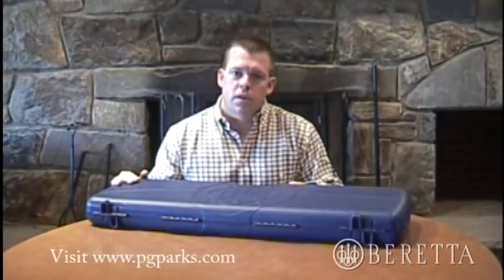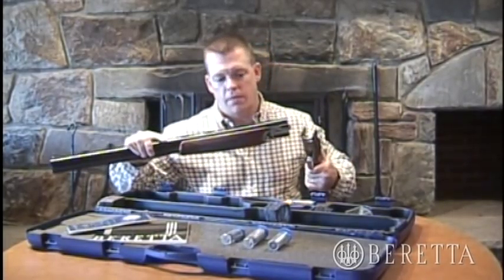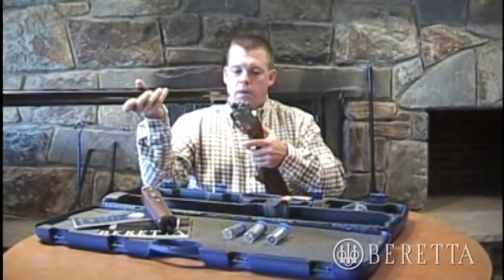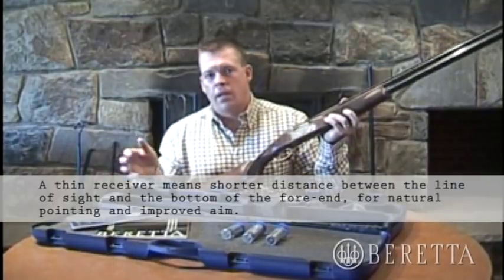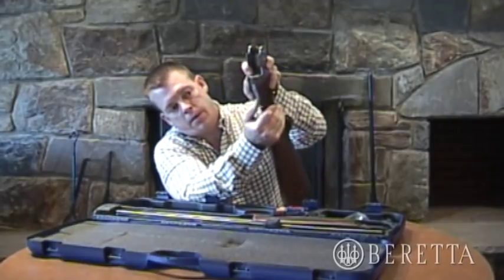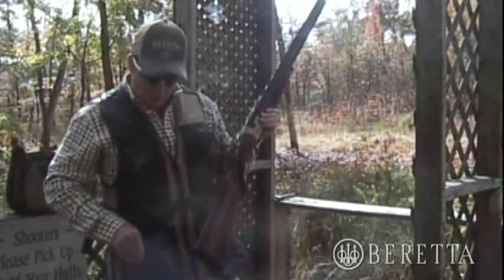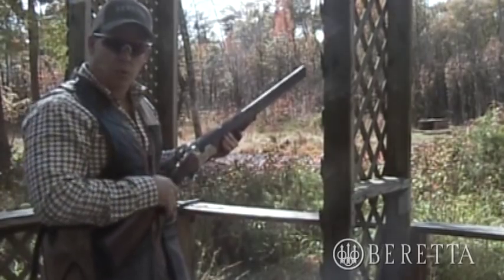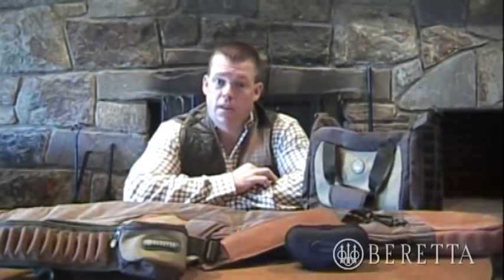What makes a Beretta over and under the best?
A review of the 680-series of over and unders by Beretta. From the manufacturing techniques, to information on why the barrels, receiver and wood are so special, to an explanation of what makes Beretta's over and unders point and aim so instinctively.